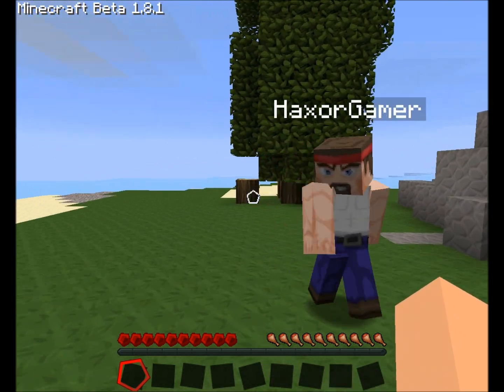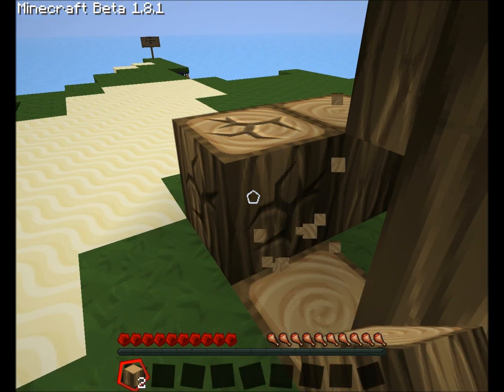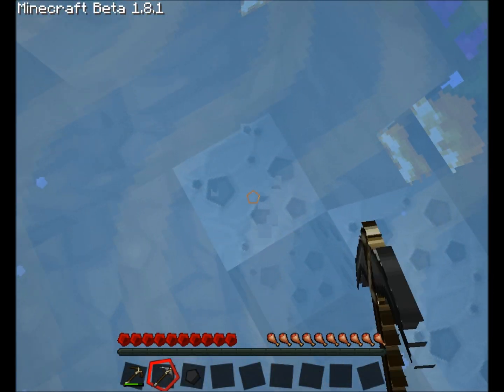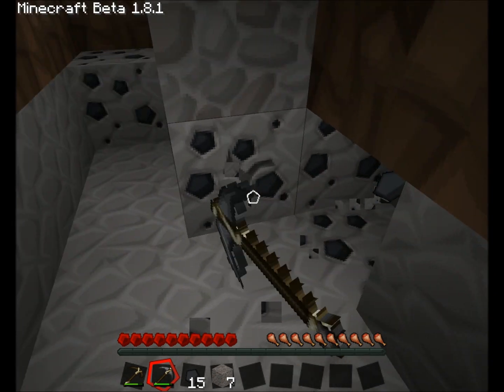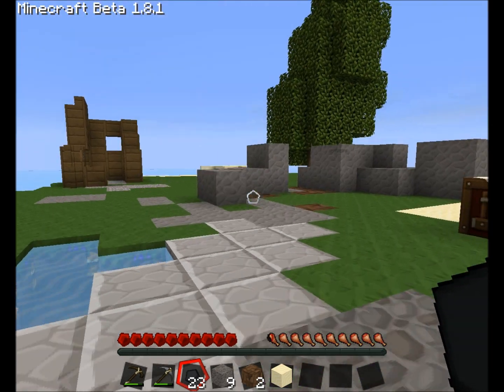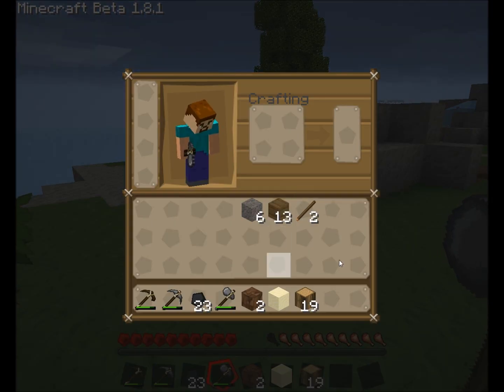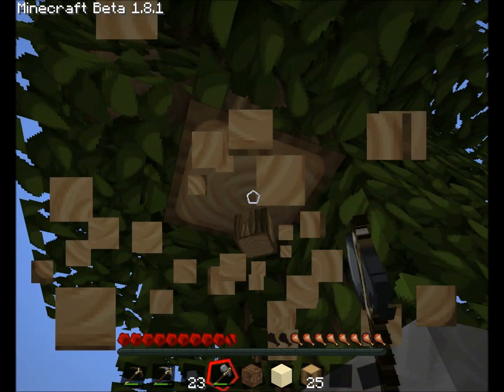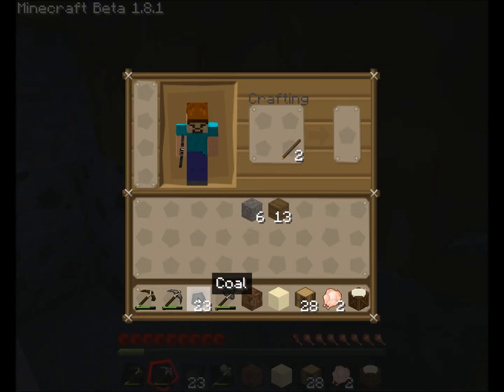Minecraft Dark Island #1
Me and Haxorgamer is doing the survival island ( Dark island )